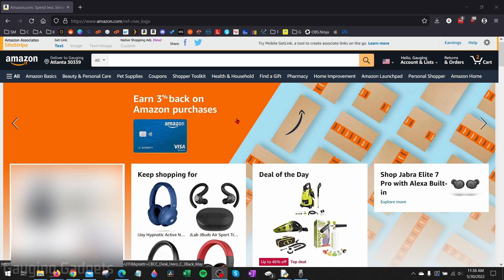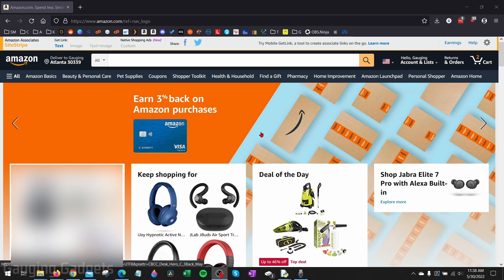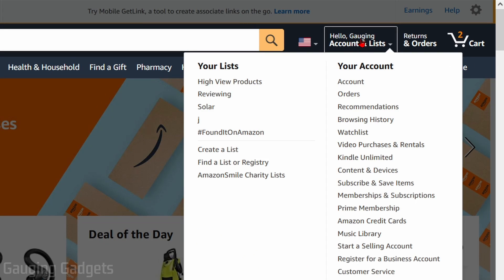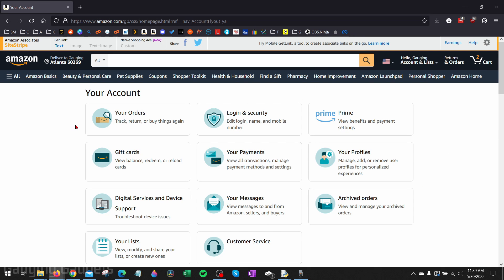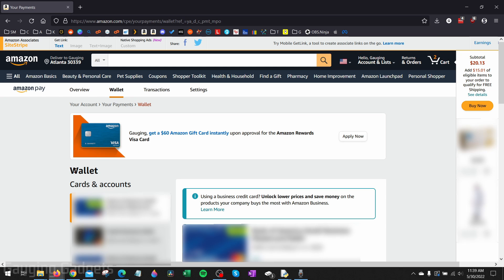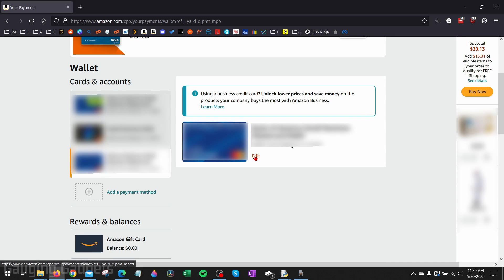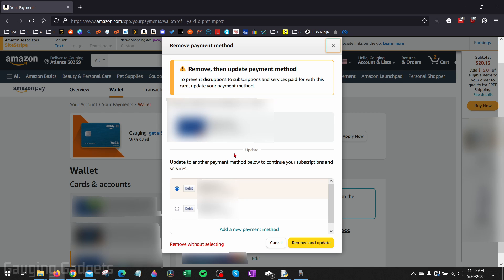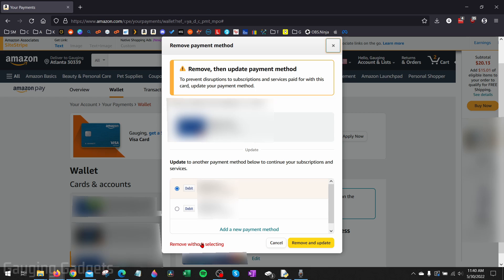How to Remove Credit Card from Amazon - PC & Mobile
How to remove credit card from Amazon? In this tutorial, I show you how to remove credit cards from Amazon on a PC, iPhone & Android phone. This means you can delete a credit card or debit card from your Amazon account.